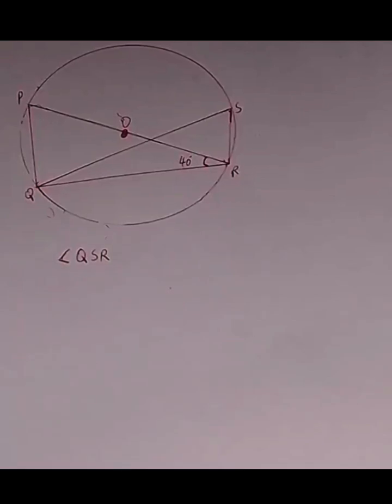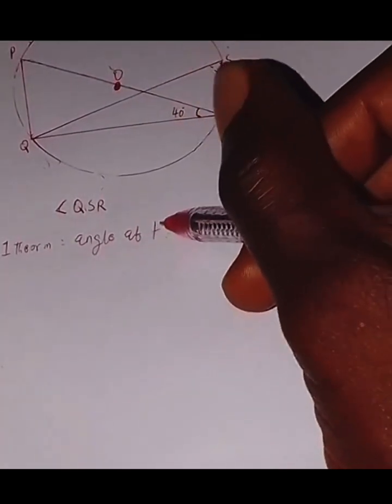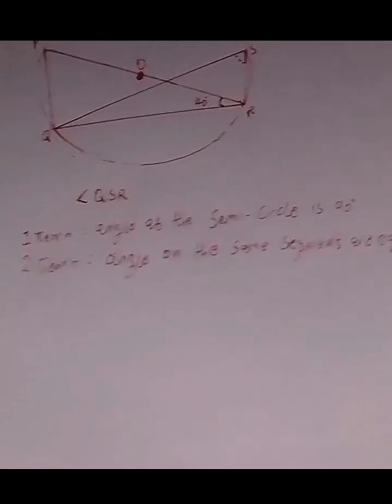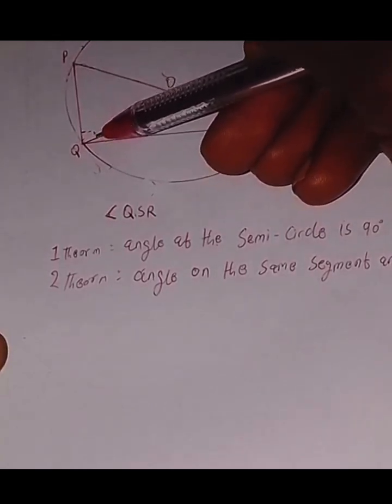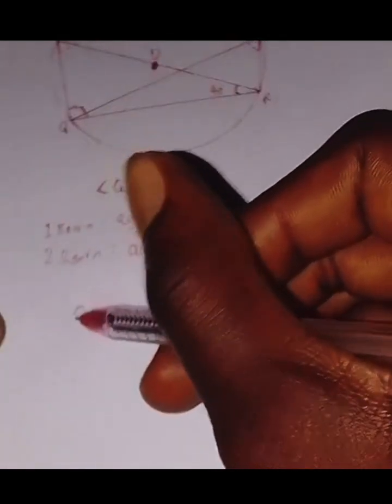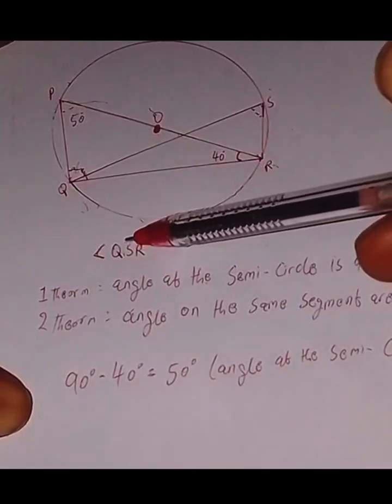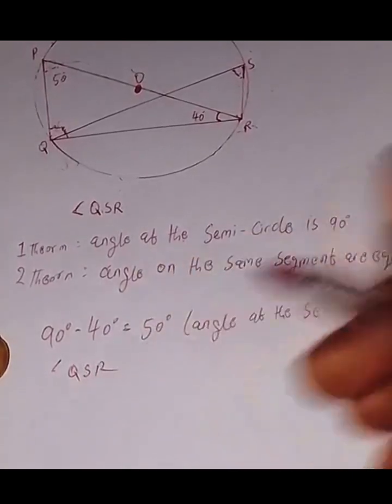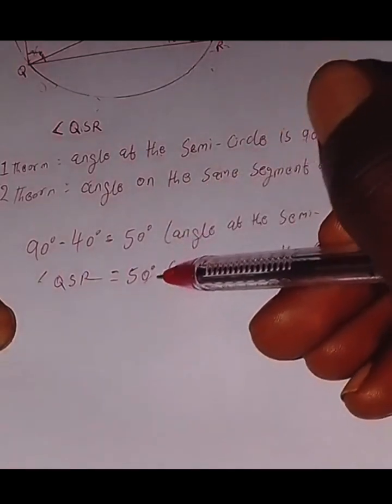Angle at the semi circle